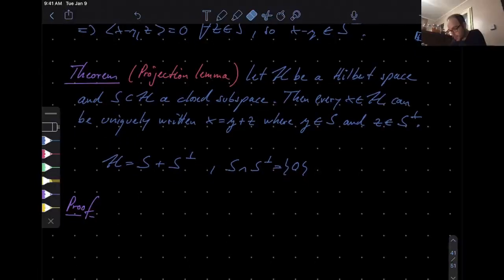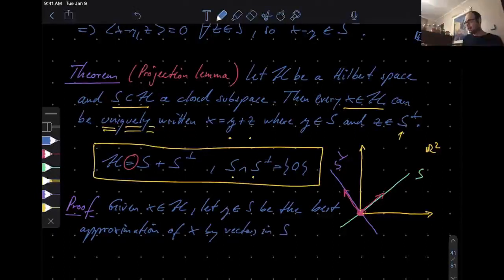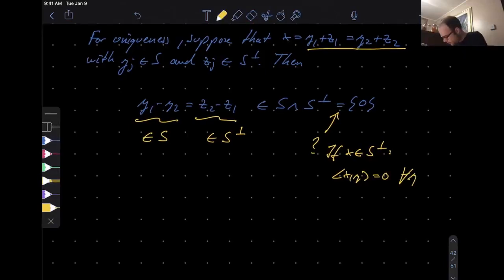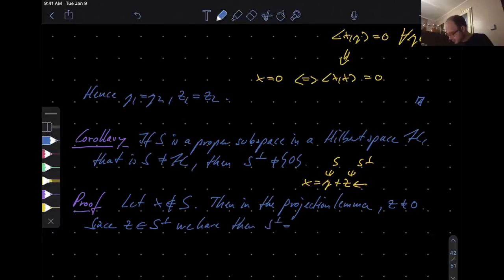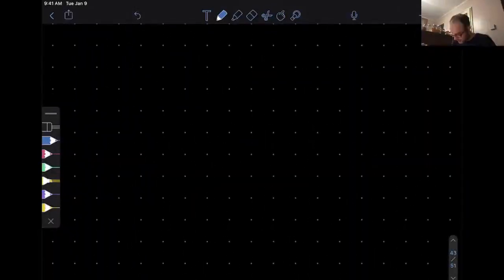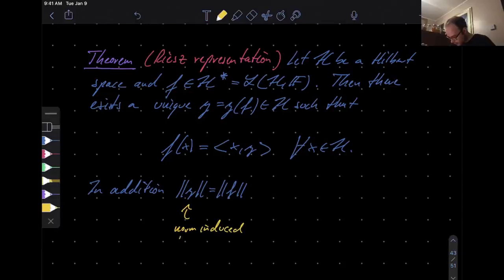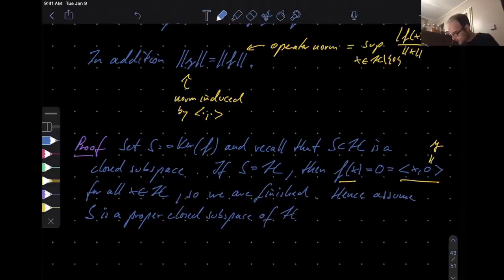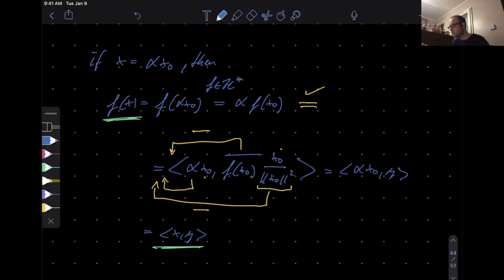Functional Analysis w14v5